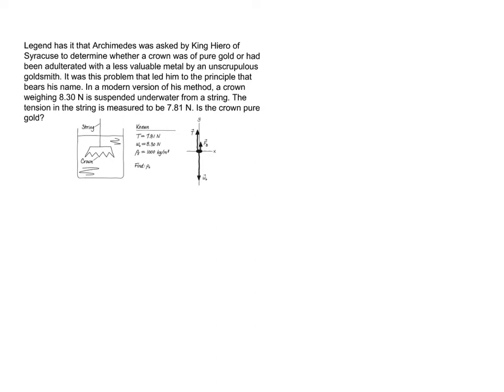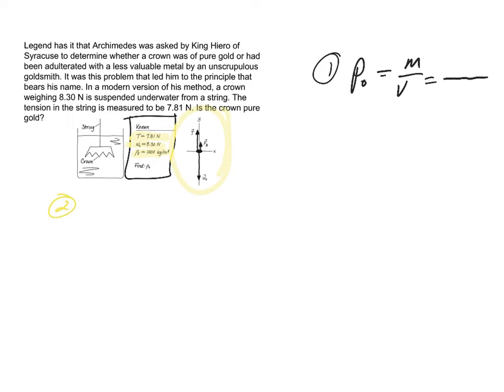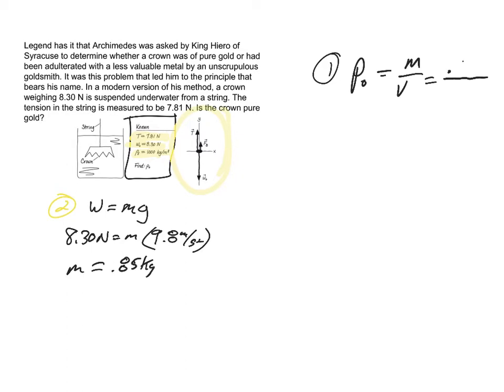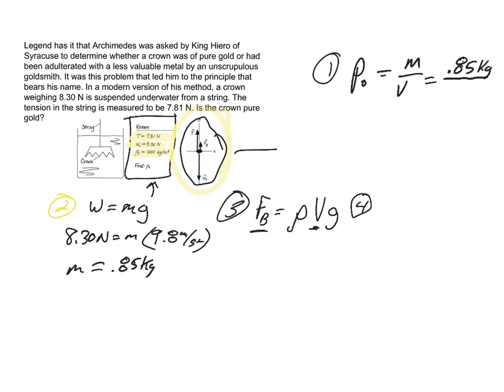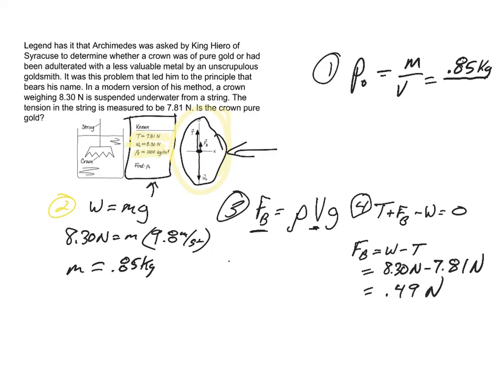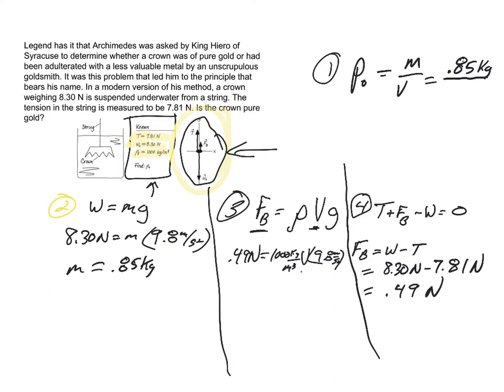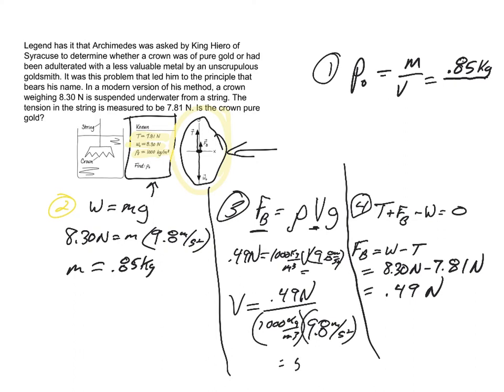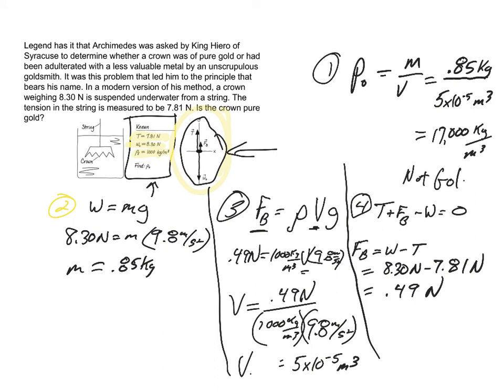AP2 Gold Crown Problem